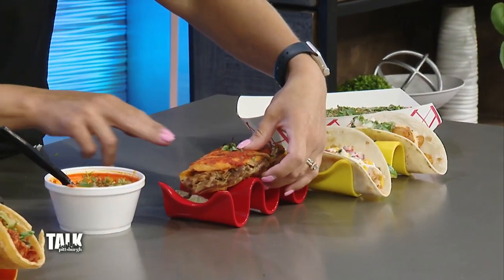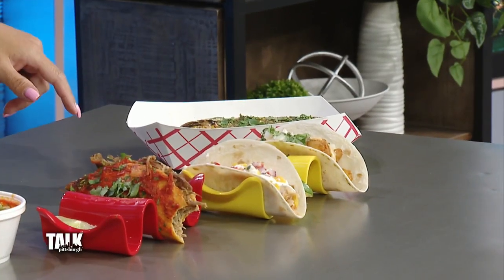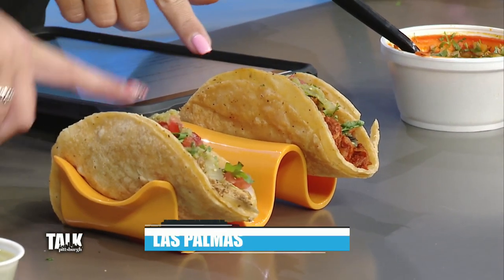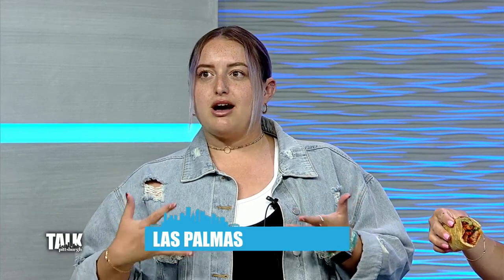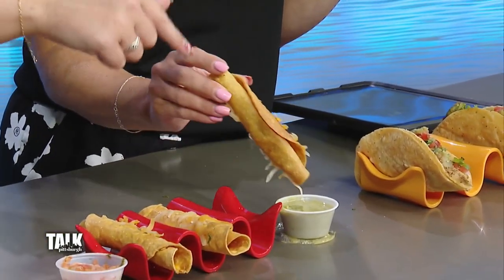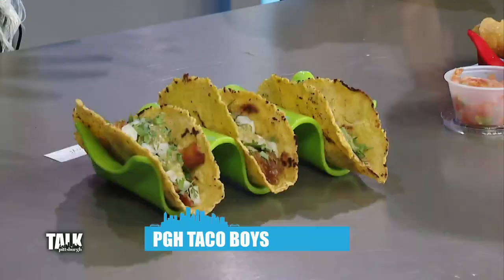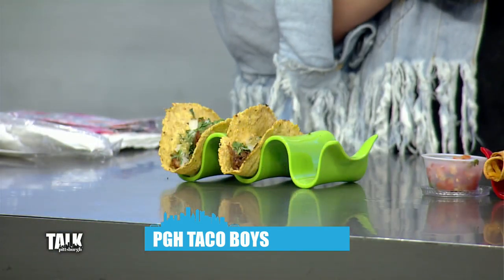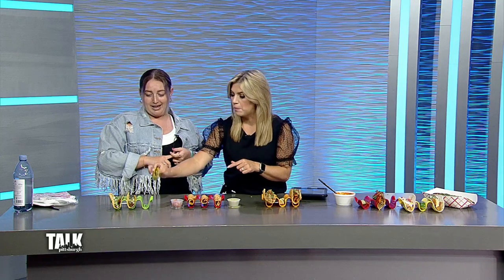Ana Eats PGH shows us some of Pittsburgh's best tacos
We're back with food blogger Ana Anathony from Ana Eats Pittsburgh. Today, she showed us some of the best tacos you can get around the city.